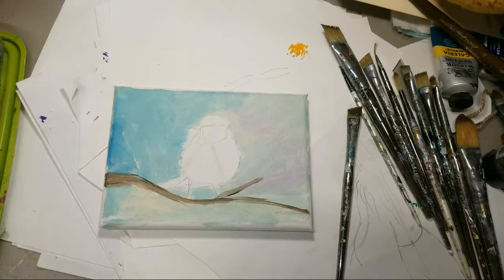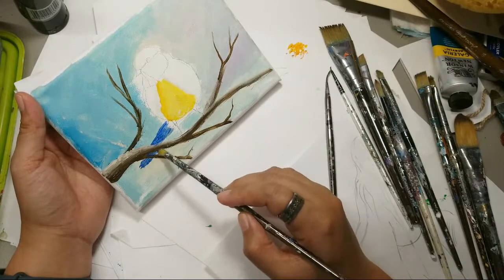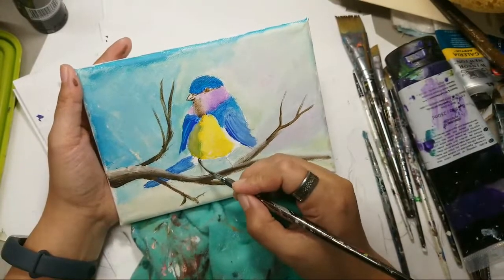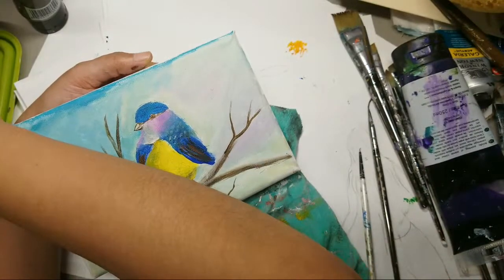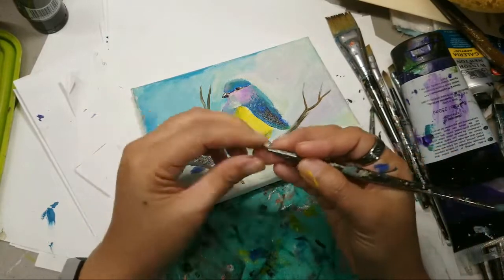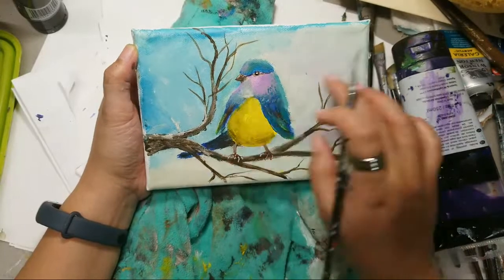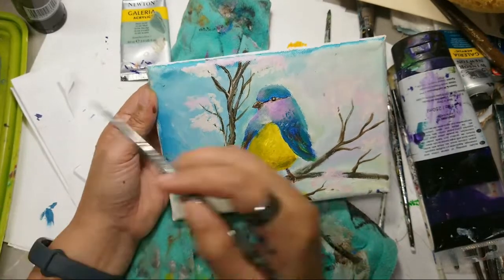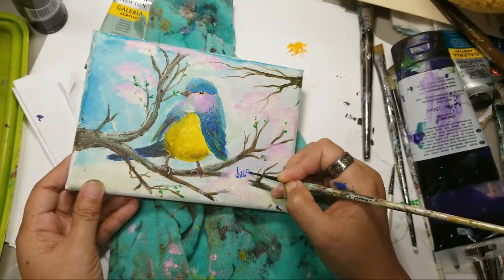LIVE | Bird painting Tutorials |blue bird painting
How to paint a bird part  2

My first set up had problem, I hope you learn this step by step how to paint a bird for beginners